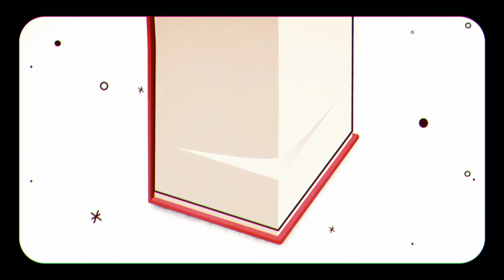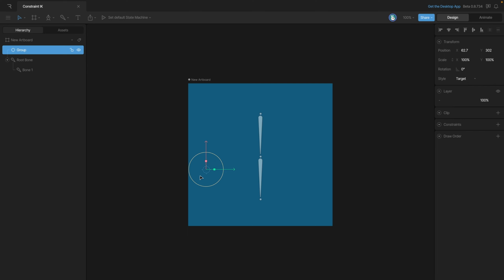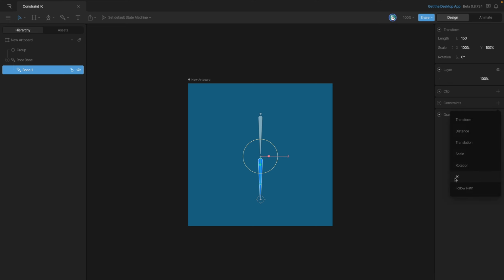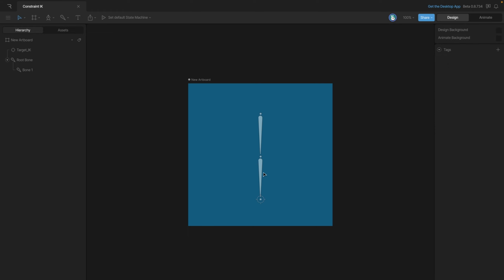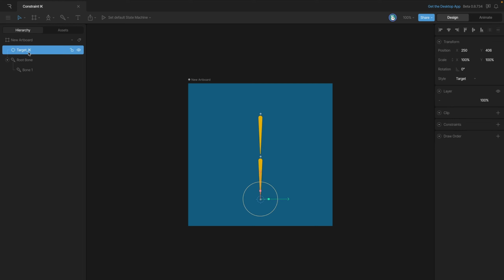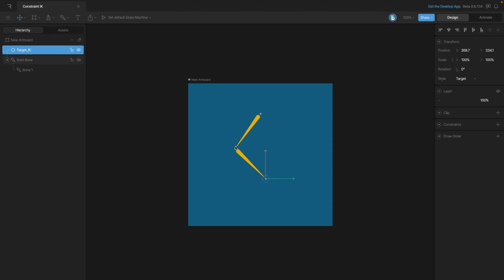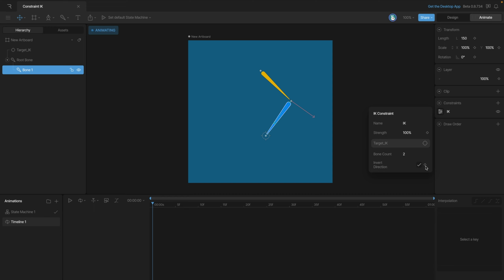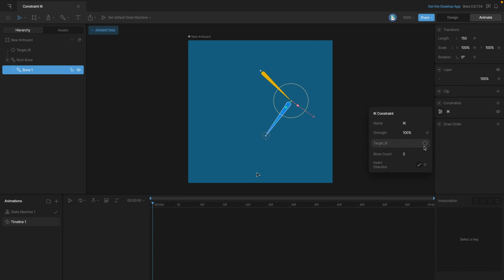Rive 101 - 6.12 IK Constraint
The IK Constraint changes how our bones work from Forward Kinematics to Inverse Kinematics. In other words, we can use a single point to control the rotation of multiple bones in a chain.